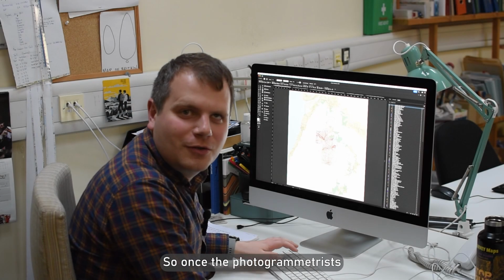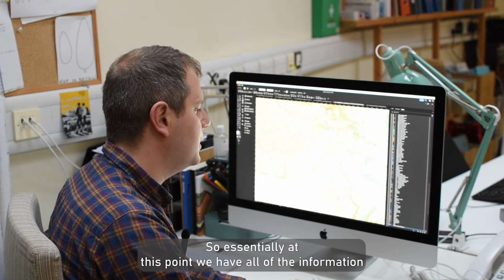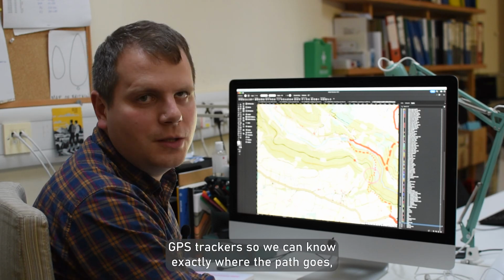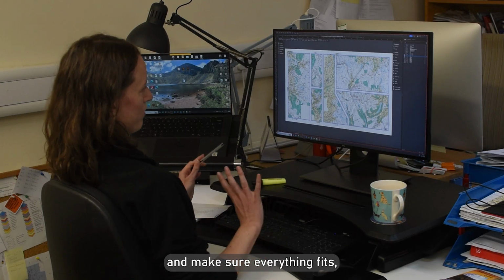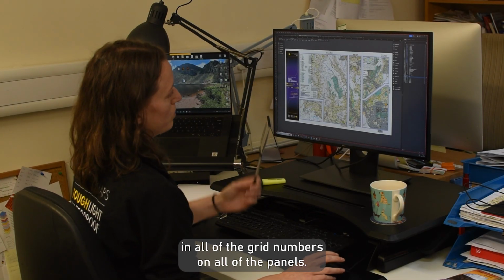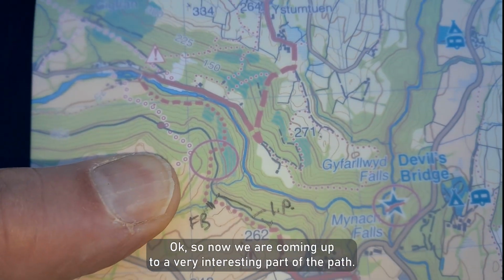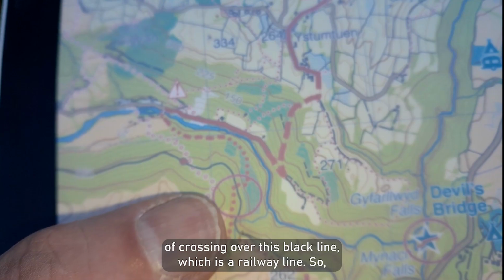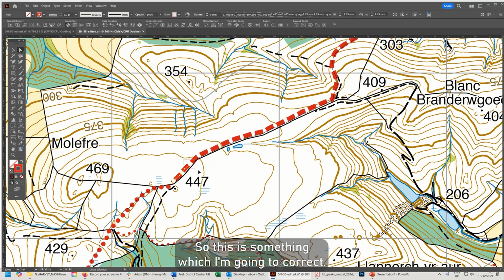Making a Map by HARVEY Maps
A behind-the-scenes film that captures the full map-making process here at HARVEY Maps. Filmed during the creation of the Cambrian Way North and South Trail Map, it highlights the teamwork, skill, and attention to detail that go into every stage, bringing a map from concept through to the final product.